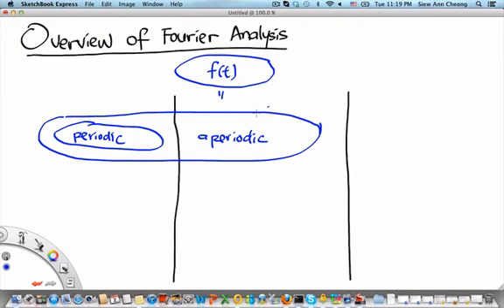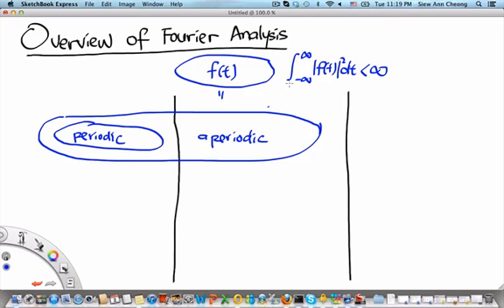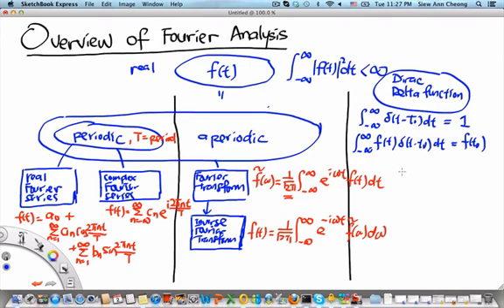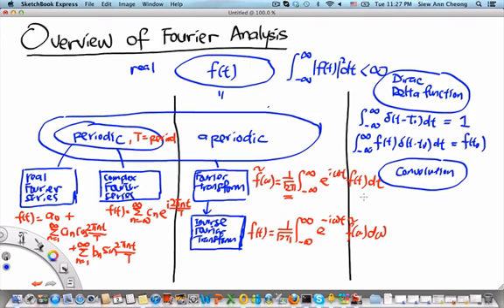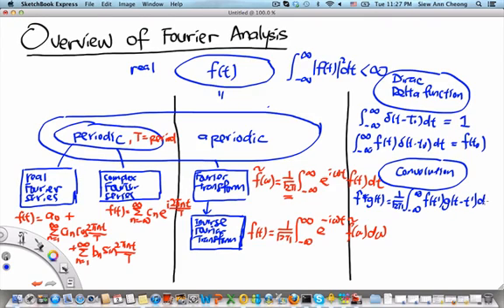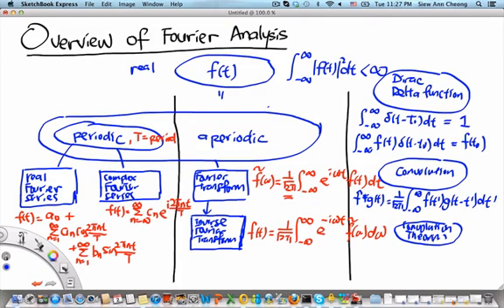MH2801 Overview of Fourier Analysis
In this video segment, I will provide an overview of the concepts that we will learn in the Fourier Analysis part of the course, and how these are related to each other.